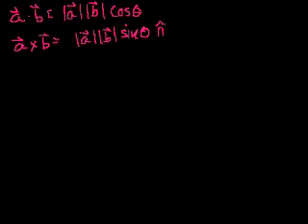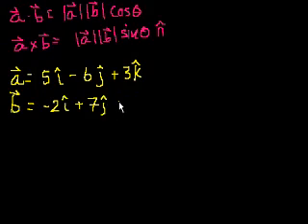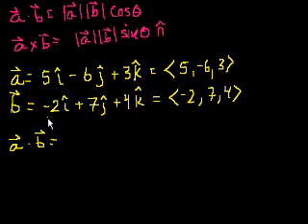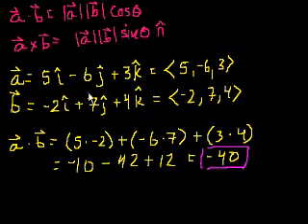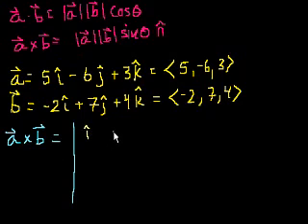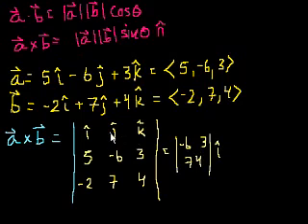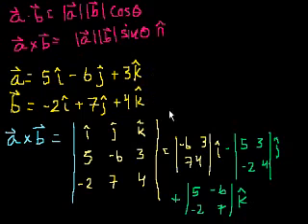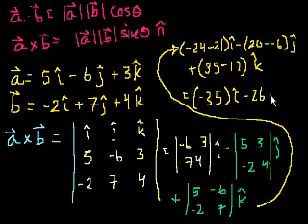Calculating dot and cross products with unit vector notation